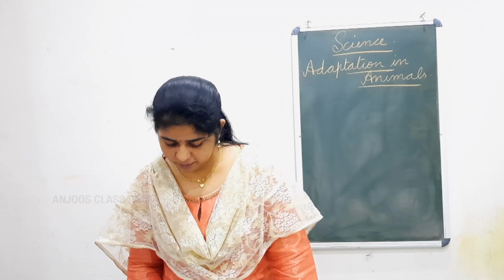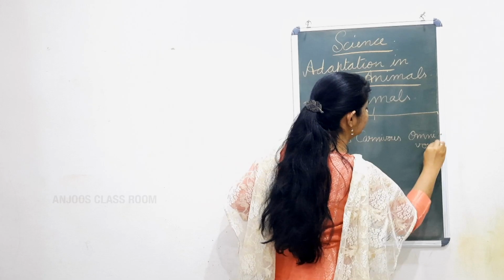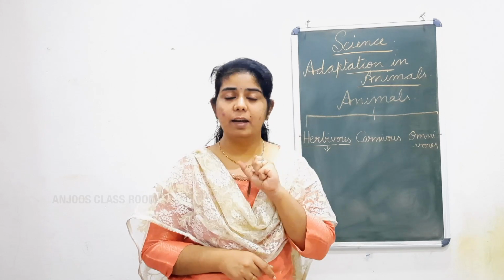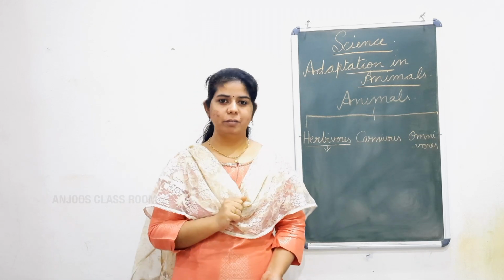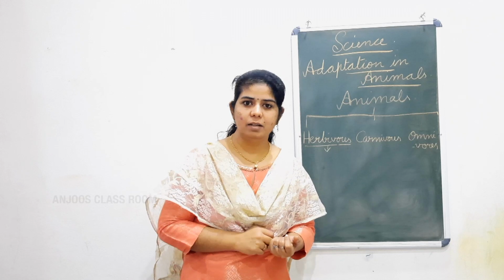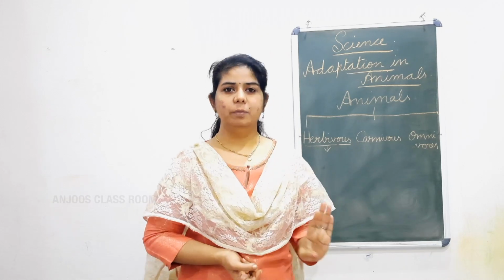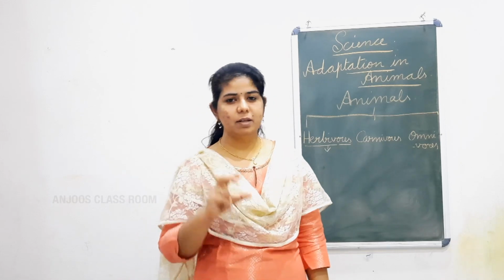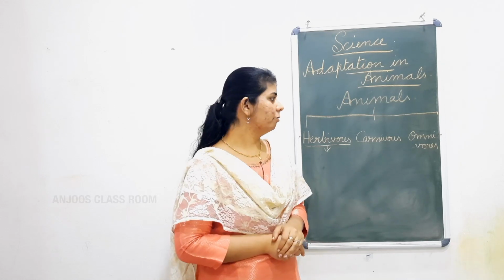ICSE/SCIENCE/GRADE 4/CHAPTER 4/ADAPTATION IN ANIMALS/TYPES OF ANIMALS ACCORDING TO FOOD THEY EAT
This video describes about the  types of animals according to the food they eat and how to take care of the animals.